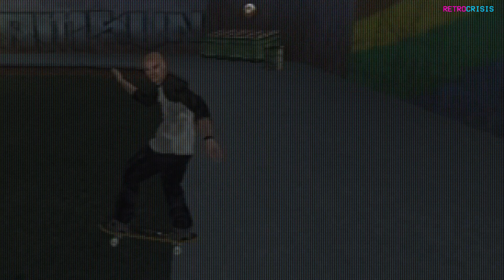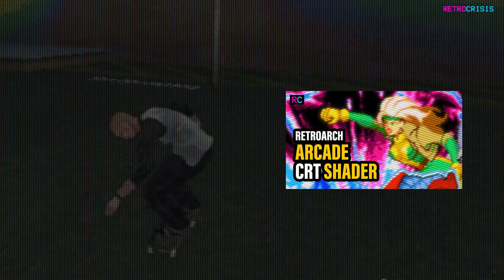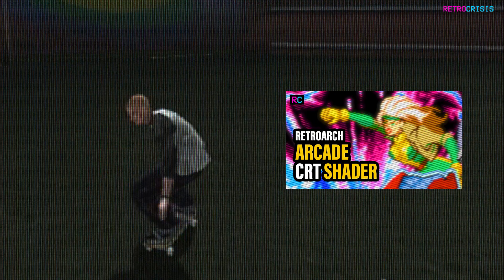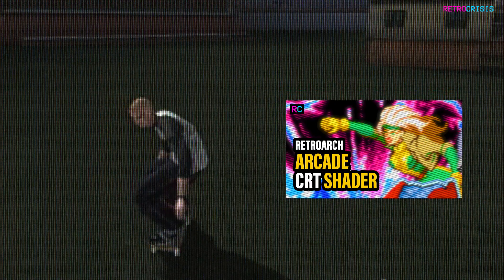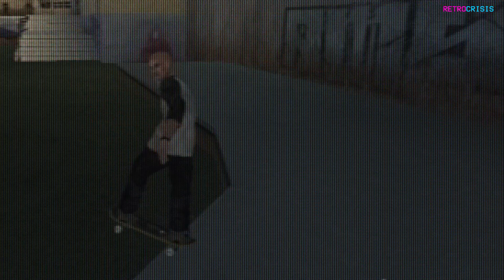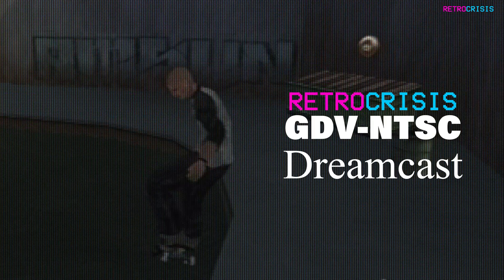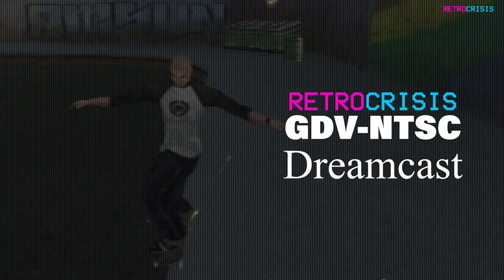Sega DREAMCAST - RetroArch CRT TV Shader/Filter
In this video I present the first version of RetroCrisis GDV-NTSC Dreamcast. This preset comes in both clean and dirty variants and takes into account the Dreamcast's 480p resolution.

00:00 - Updates for Retro Crisis GDV-NTSC
00:39 - Dreamcast shader preset showcase